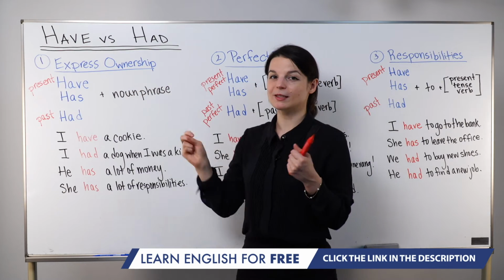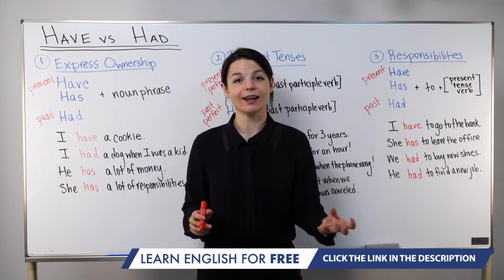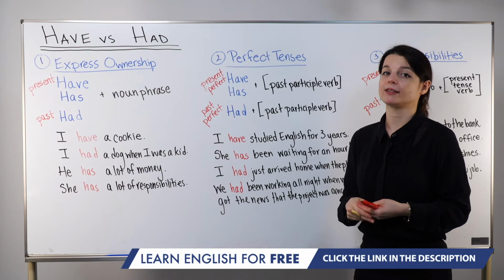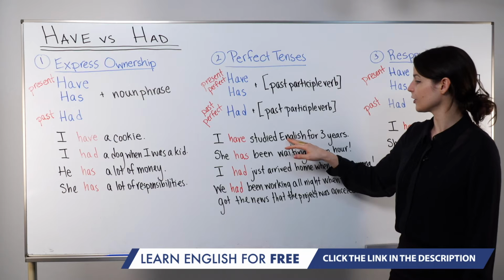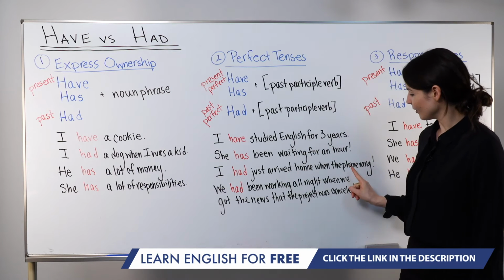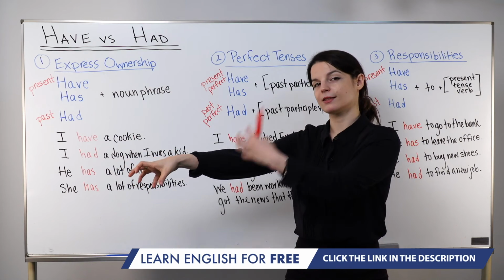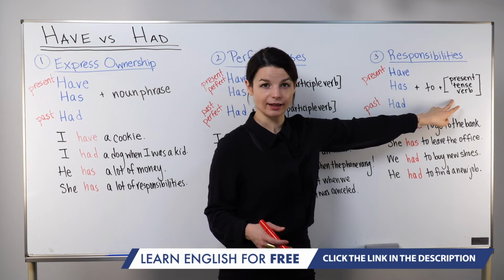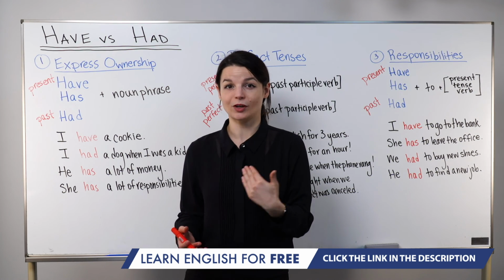Have vs Had | Learn English Grammar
Click here and get the best resources online to master English grammar and improve your vocabulary with tons of content for FREE! ↓ Check How Below ↓